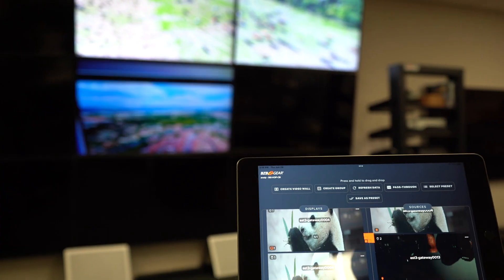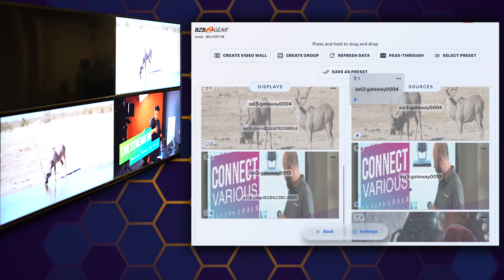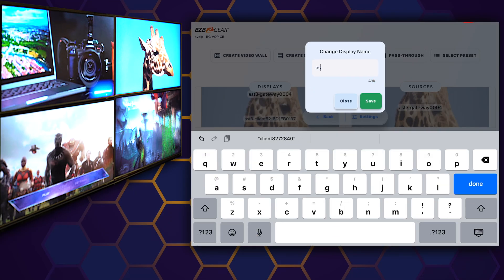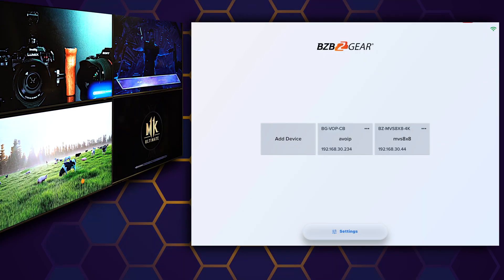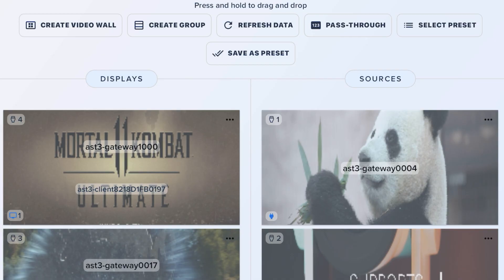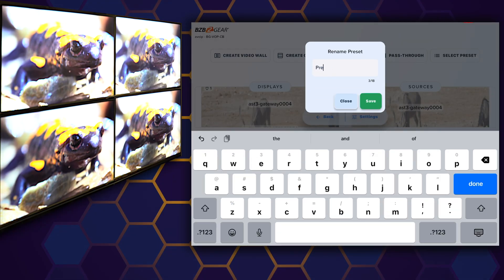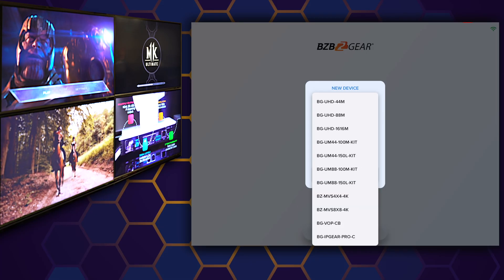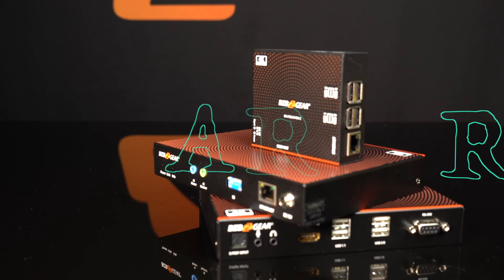BZBGEAR Switcher Control App: Streamlined Matrix, Video Wall, Multiviewer & AVoIP Manager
The BZBGEAR Switcher Control App manages your BZBGEARMatrixSwitcher, VideoWall Processor, Multiviewer, and AVoIP at the tip of your finger.

Effortlessly set which source is displayed on which device by simply dragging sources/inputs to desired outputs. The Control app allows users to change input and output device names to efficiently manage connected devices at a glance.

Supported Devices: BG-UHD-44M, BG-UM88-100M-KIT, BG-UM88-150L-KIT, BG-UM44-100M-KIT, BG-UM44-150L-KIT, BG-UHD-88M, BG-UHD-1616M, BZ-MVS4X4-4K, BZ-MVS8X8-4K, BG-VOP-CB, BG-IPGEAR-PRO-C.